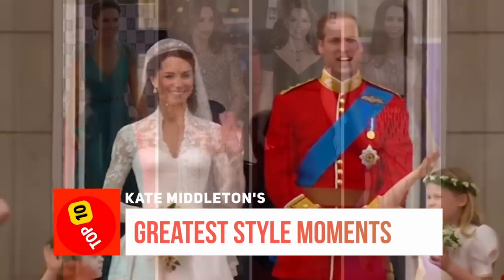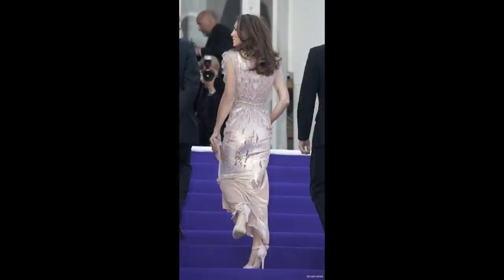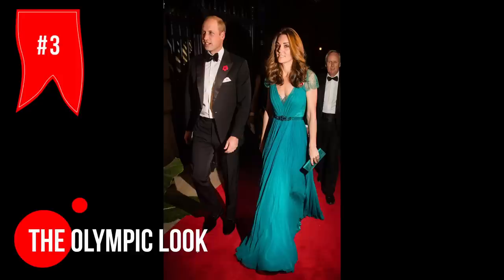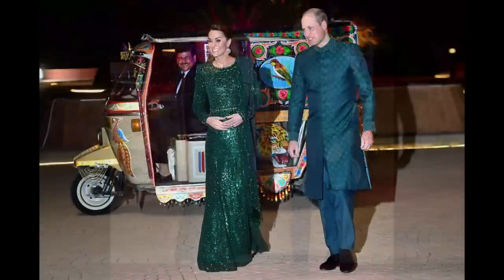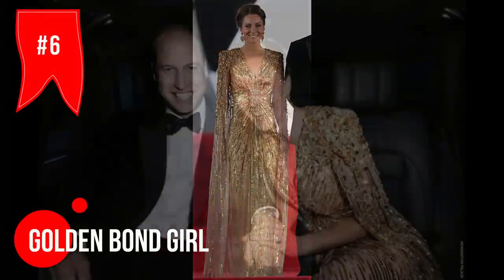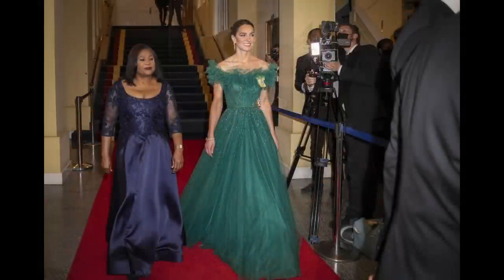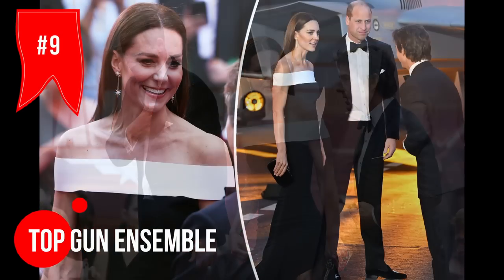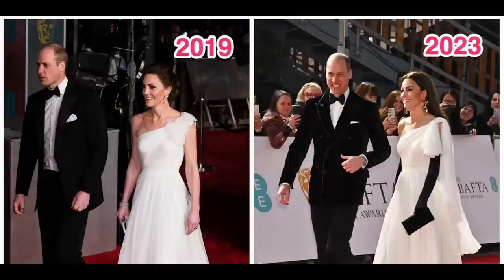Kate Middleton's Greatest Style Moments 👸🏼😍🇬🇧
What will Kate wear to King Charles's coronation? Will she go for a classic or more modern look? Will she pick a bold color or something more understated? The suspense was killing us all! During the Coronation weekend, her outfits were all impeccable. Now that we have seen her Coronation choices, let's swoon over some of her most unforgettable looks.